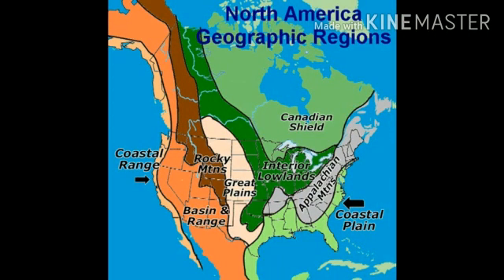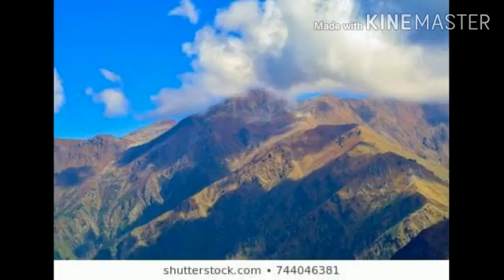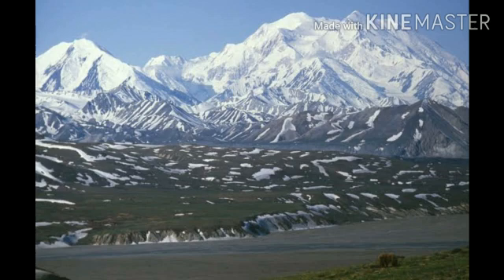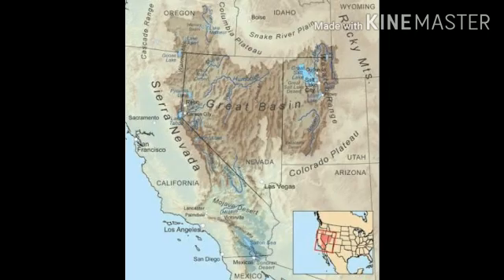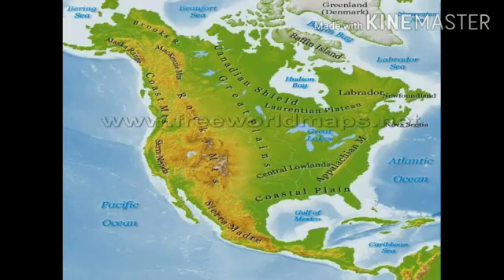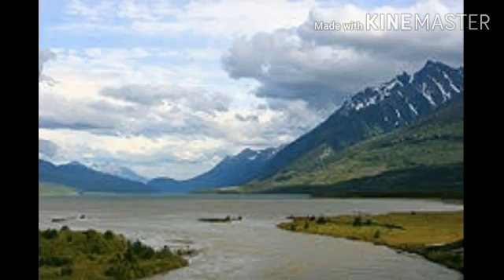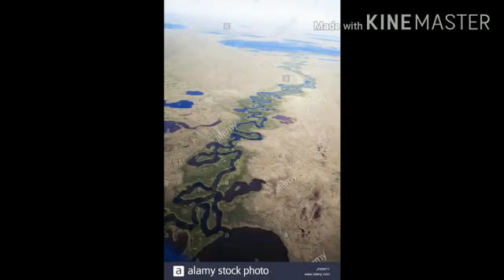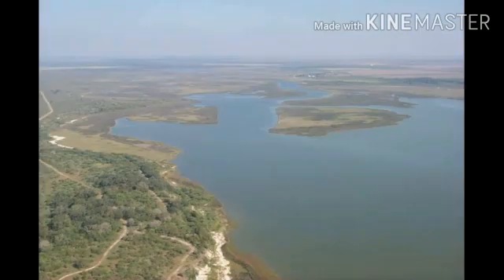Karnataka state syllabus 7th std social 'North america' physical divisions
Learn with Mahima 7th std Social